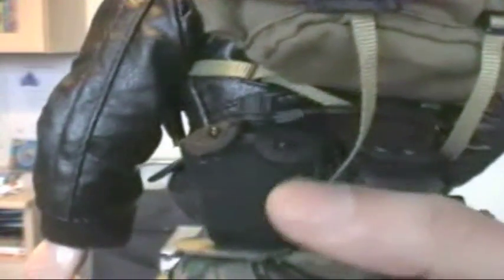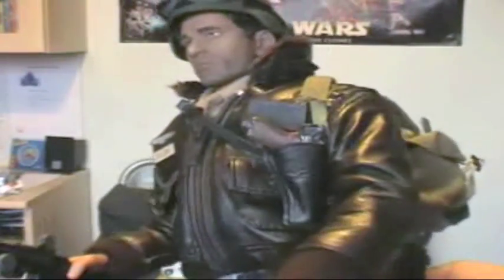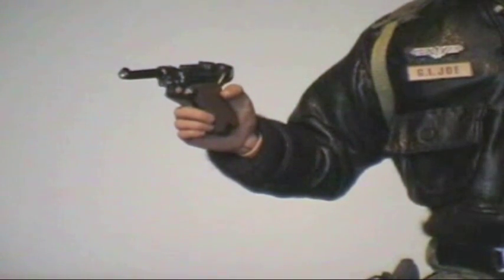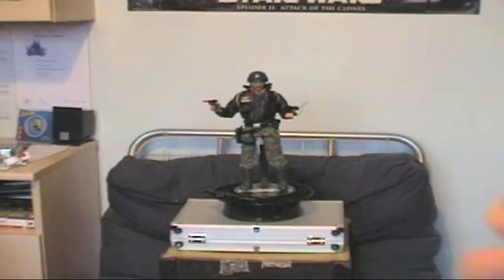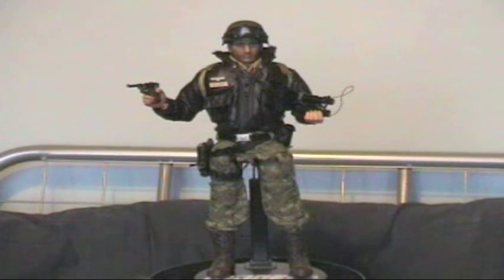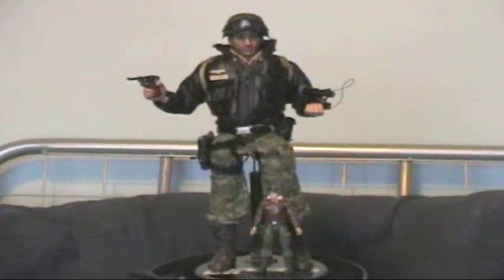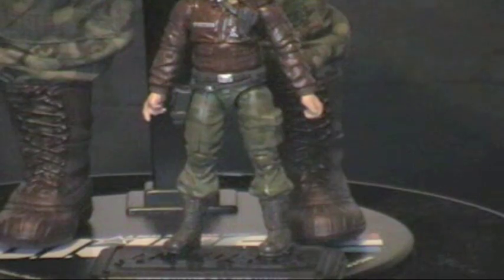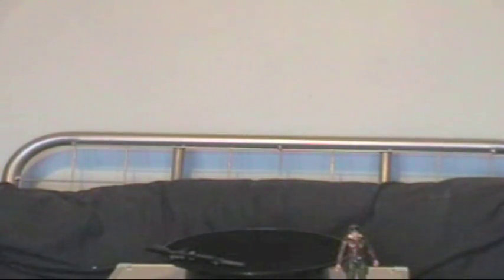Custom 1/6 General Hawk figure review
A review of my custom 1/6 (phase 2) general Hawk figure from GI Joe. Enjoy and please comment!